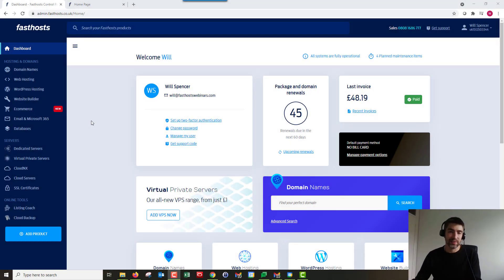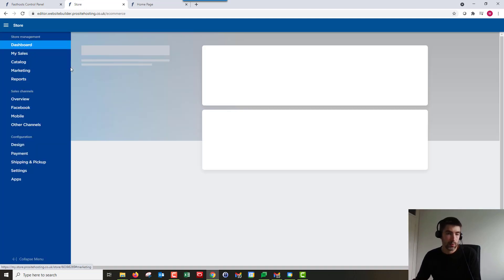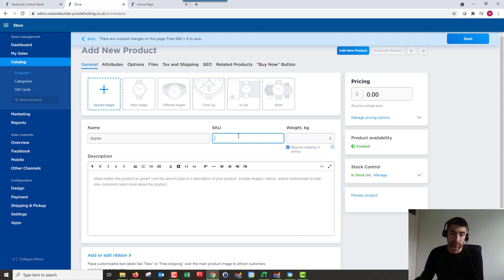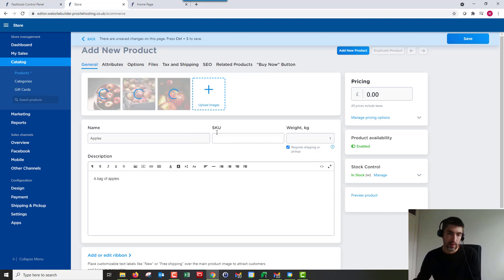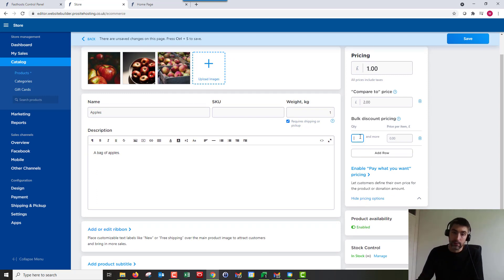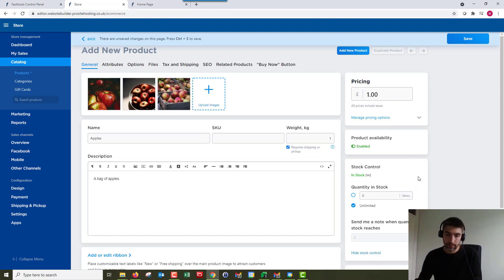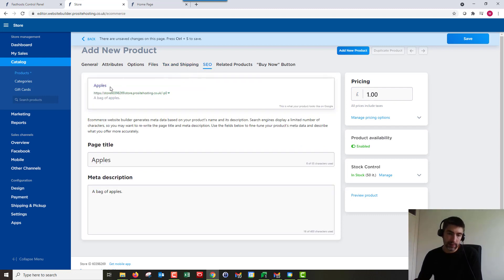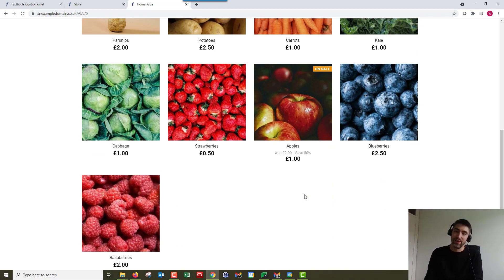Adding a product to eCommerce Website Builder (2021)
This video will show you how to add a new product in eCommerce Website Builder (2021).

Images that I used to create my example website were obtained